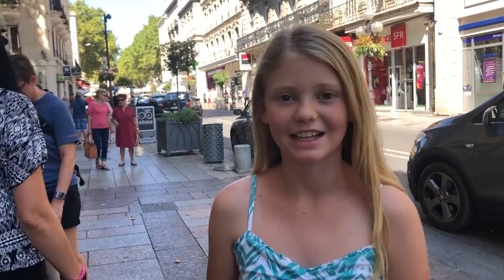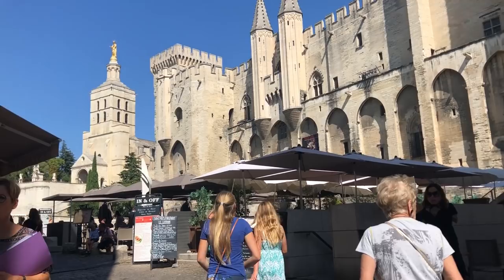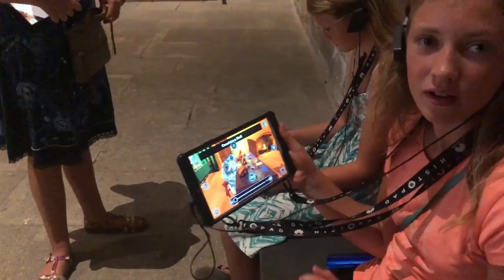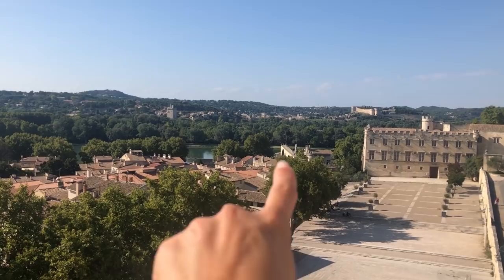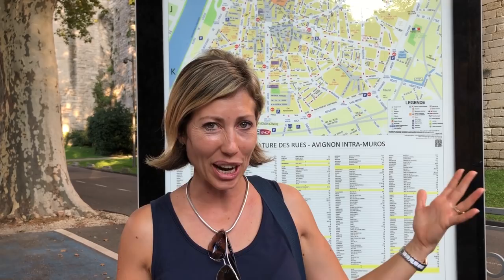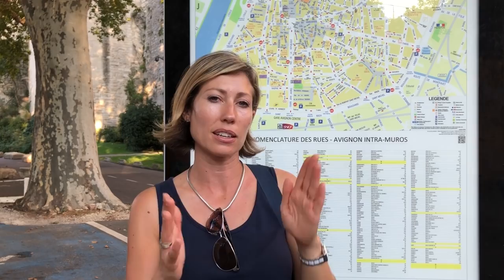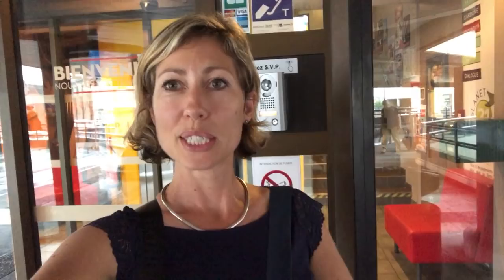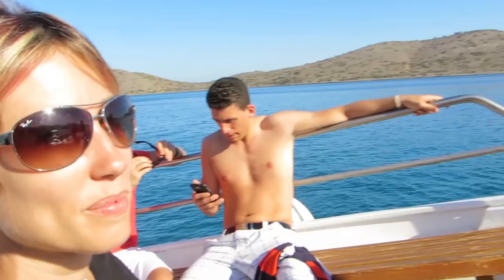Avignon France Travel Guide - Sur le Pont d'Avignon ... | 90 + Countries with 3 Kids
As you explore Avignon, you will realize that large parts of the town and numerous buildings have been declared UNESCO World Heritage sites, which is not something you’ll come across every day.

Their famous bridge and palace are the first ones on the UNESCO’s list, but there are many other protected sites as well, including the Avignon Cathedral, the Museum of the Petit Palais and the protective walls leading up to the bridge.

Previously mentioned museum looks like a giant fortress and houses an impressive collection of paintings and sculptures from the Renaissance and Middle Ages.

Did you know that between the years 1309 and 1377, Avignon, was the seat of the papacy, not Rome? The popes who lived in Avignon ordered the construction of the palace you can visit today, as well as fortification walls that still surround the center of the city.

* Sign up for AirBnB using our link and you’ll get $40 off of your first stay!

The camera we use for pictures
The phone we use to vlog
The phone we use for pictures and to vlog at night
The GoPro we’d like to buy
The DRONE we’d like to buy
The microphone we should be using
Our EXTERNAL Hard Drive
CRUCIAL Battery Pack
Memory cards (we go through like candy)
MUST HAVE Power Bar